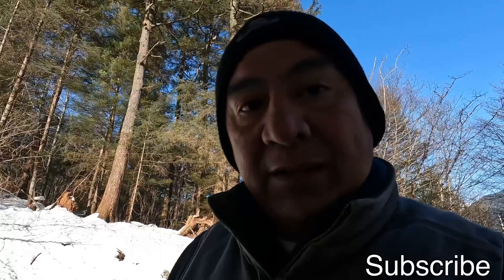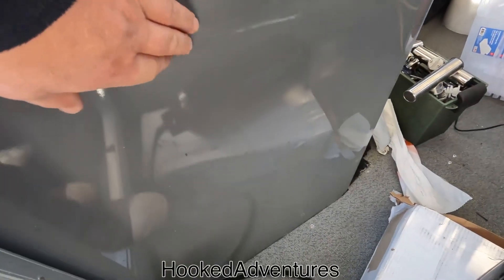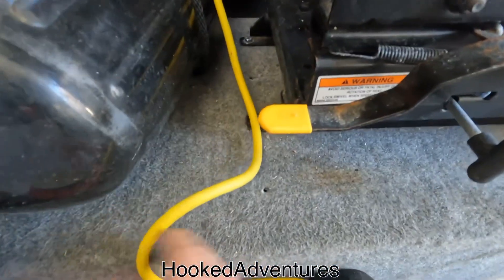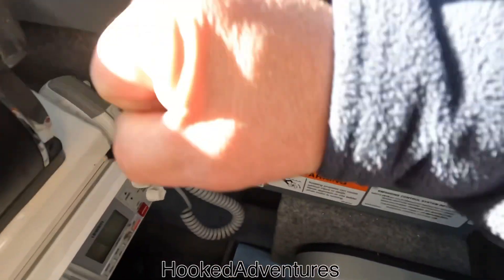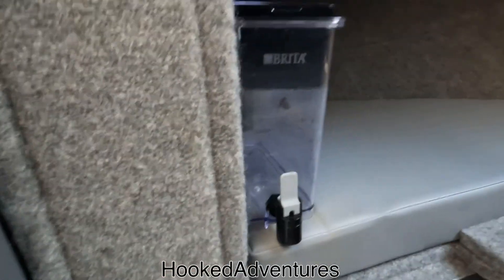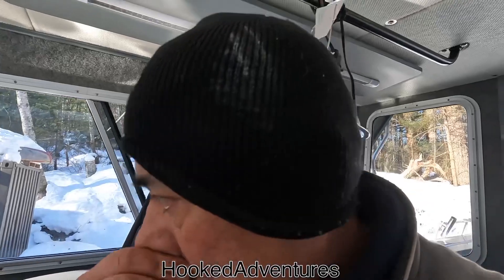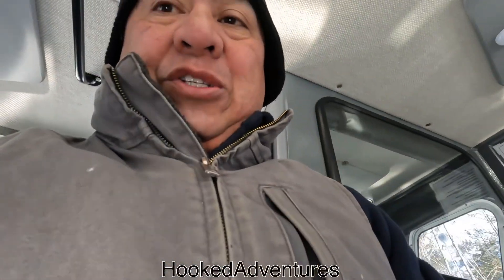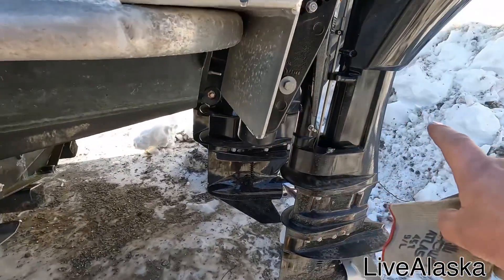ThunderJet Alaska Hooked Adventures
Pt. 2 of 2018 @Thunderjet @mercurymarine @hellyhansen going thru changes I made with boat. All personal preference that suited me.